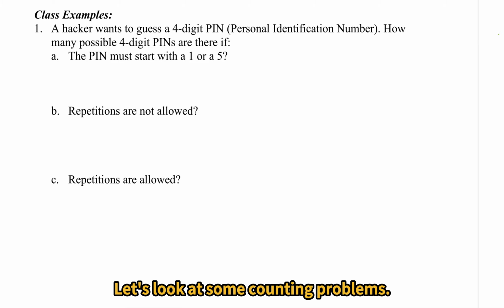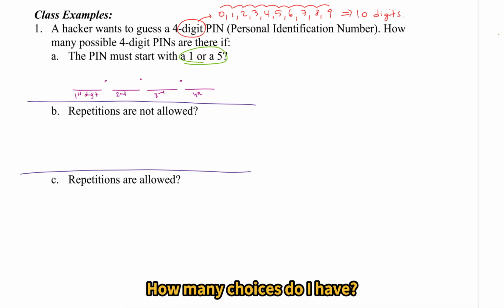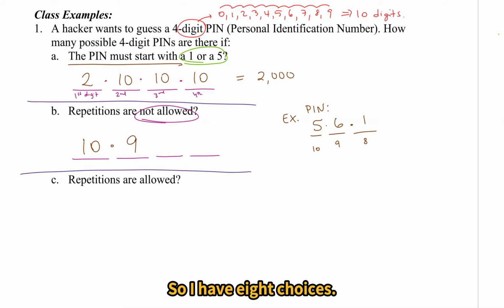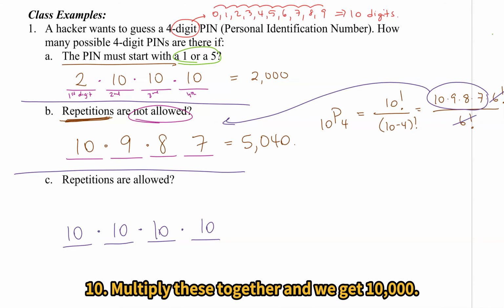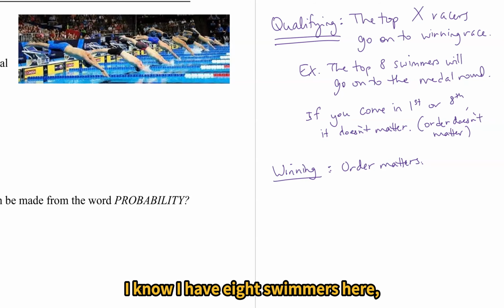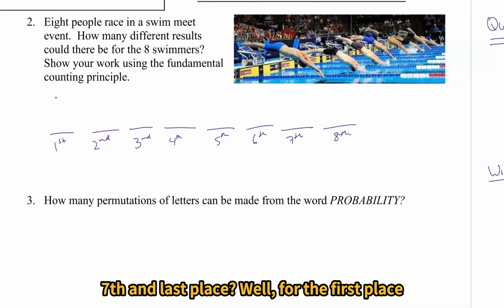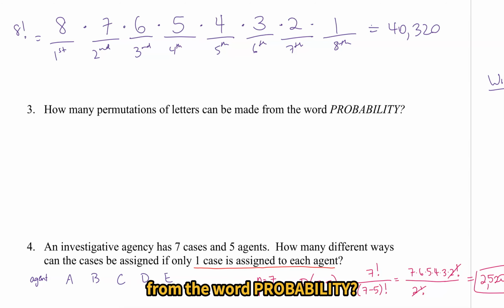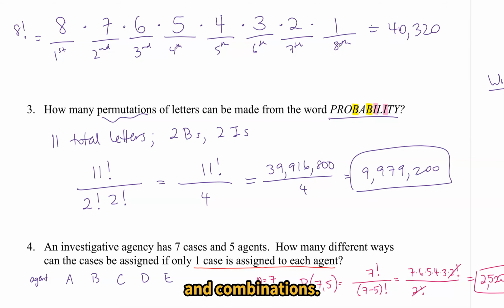4.4 Counting Part 2